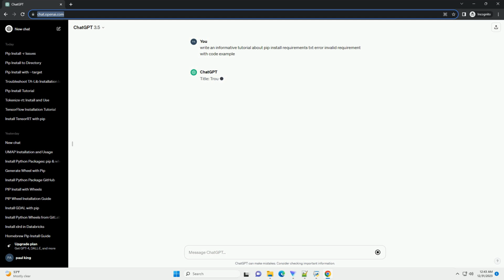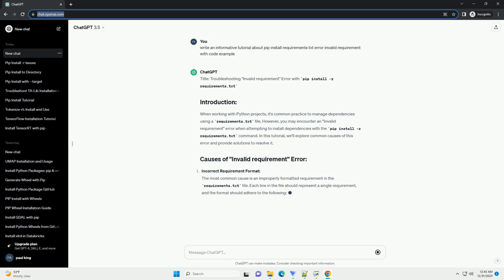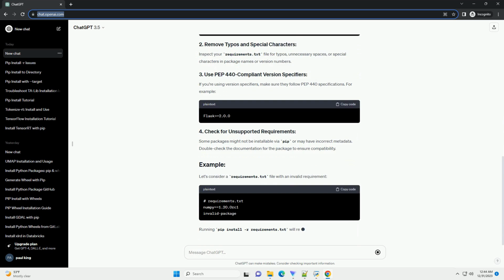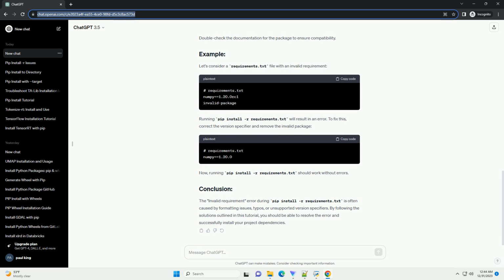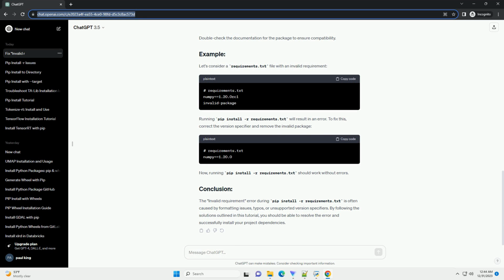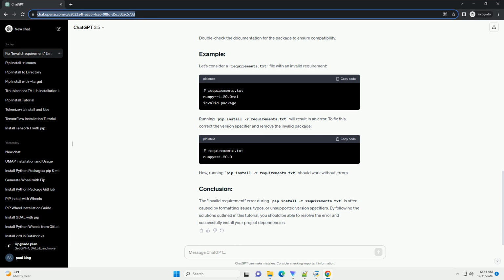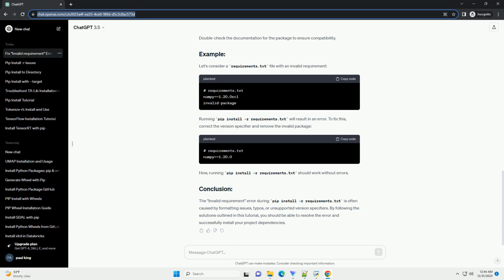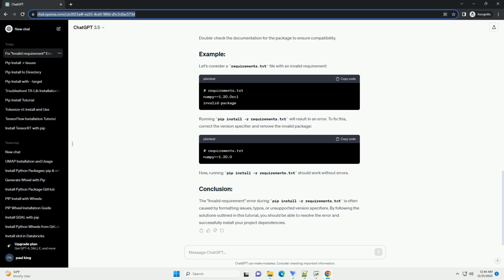pip install requirements txt error invalid requirement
Title: Troubleshooting "Invalid requirement" Error with pip install -r requirements.txt
When working with Python projects, it's common practice to manage dependencies using a requirements.txt file. However, you may encounter an "Invalid requirement" error when attempting to install dependencies with the pip install -r requirements.txt command. In this tutorial, we'll explore common causes of this error and provide solutions to resolve it.
Incorrect Requirement Format:
The most common cause is an improperly formatted requirement in the requirements.txt file. Each line in the file should represent a single requirement, and the format should adhere to the following:
Typos or Special Characters:
Typos or special characters in the package name or version can trigger the error. Ensure that the package names and version numbers are accurate.
Unsupported Version Specifiers:
If you are using version specifiers, make sure they adhere to PEP 440 specifications. Incorrect or unsupported version specifiers can result in the "Invalid requirement" error.
Ensure that each line in your requirements.txt file follows the correct format:
For example:
Inspect your requirements.txt file for typos, unnecessary spaces, or special characters in package names or version numbers.
If you're using version specifiers, make sure they follow PEP 440 specifications. For example:
Some packages might not be installable via pip or may have incorrect metadata. Double-check the documentation for the package to ensure compatibility.
Let's consider a requirements.txt file with an invalid requirement:
Running pip install -r requirements.txt will result in an error. To fix this, correct the version specifier and remove the invalid package:
Now, running pip install -r requirements.txt should work without errors.
The "Invalid requirement" error during pip install -r requirements.txt is often caused by formatting issues, typos, or unsupported version specifiers. By following the solutions outlined in this tutorial, you should be able to resolve the error and successfully install your project dependencies.
ChatGPT